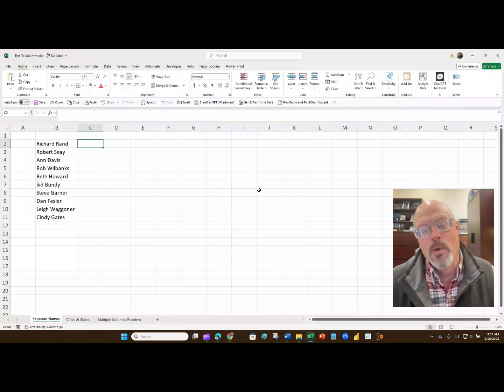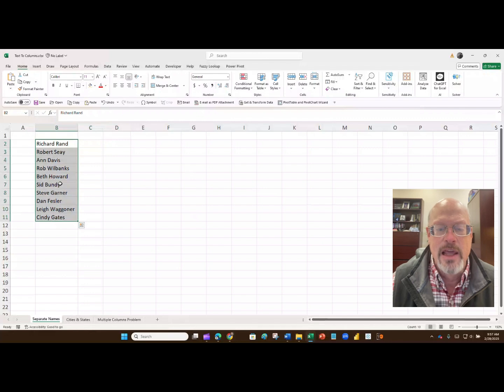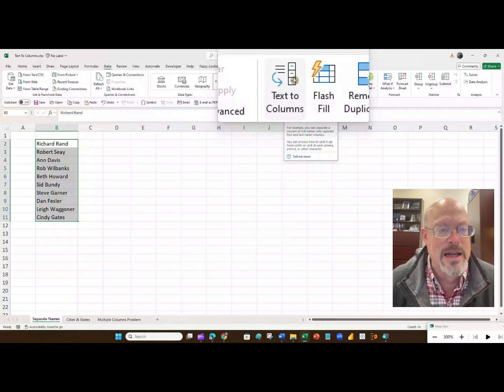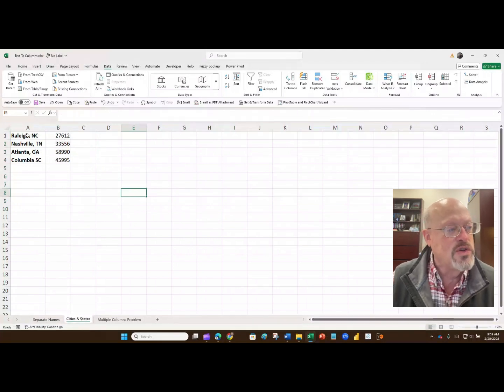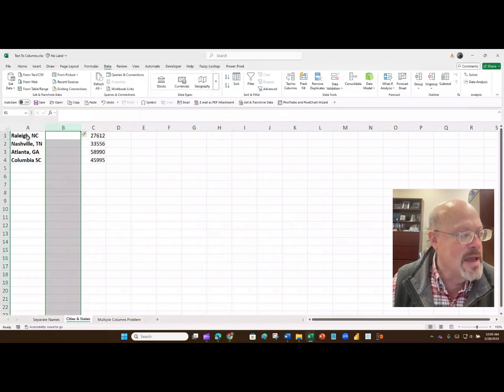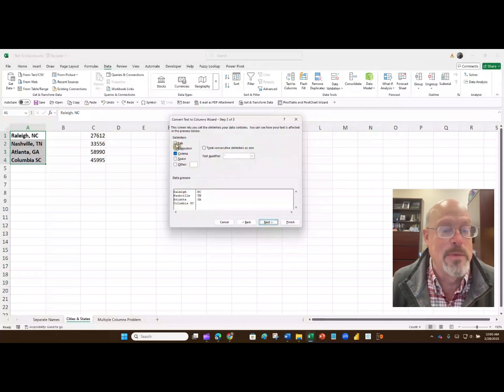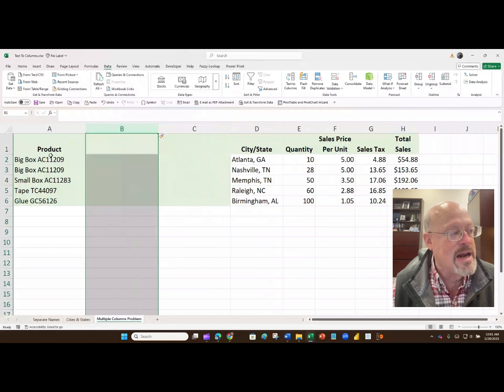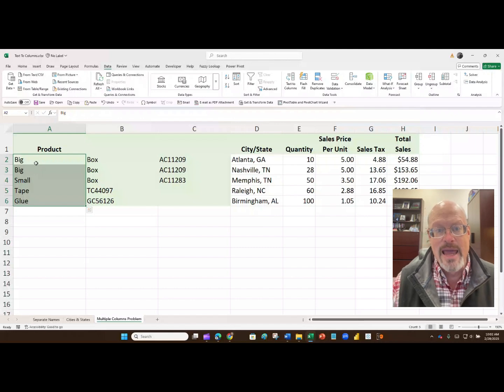Text to Columns in Excel | The Easiest Way to Split Data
Learn how to quickly organize your data with Excel’s Text to Columns tool! In this step-by-step tutorial, you’ll see how to use Text to Columns in Excel to split text into multiple columns using delimiters or fixed width. We’ll cover common examples like separating first and last names, breaking data from CSV files, and cleaning messy spreadsheets. Whether you’re a beginner or improving your Excel skills, this Excel Text to Columns tutorial will save you time and make your data easier to manage. Master this essential feature to split, clean, and organize Excel data with confidence!